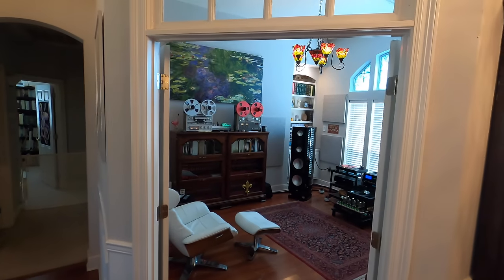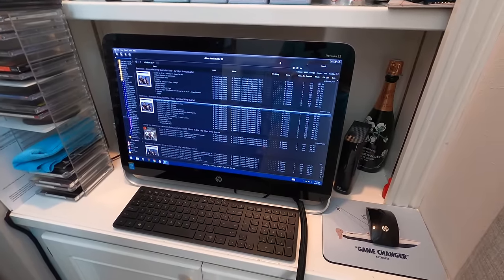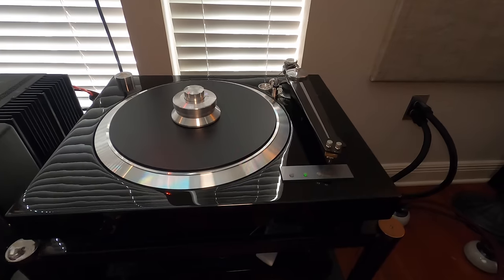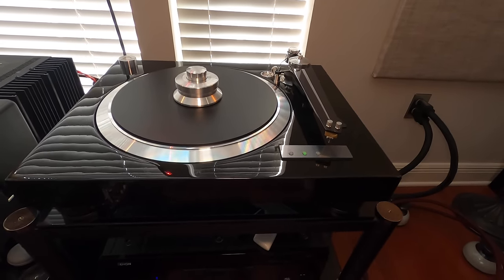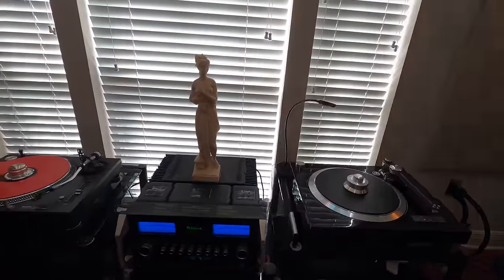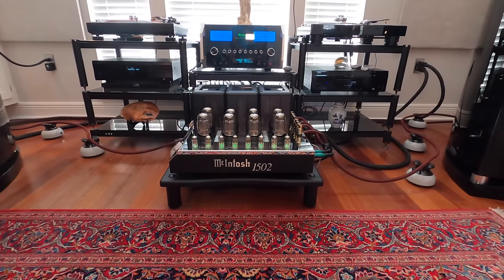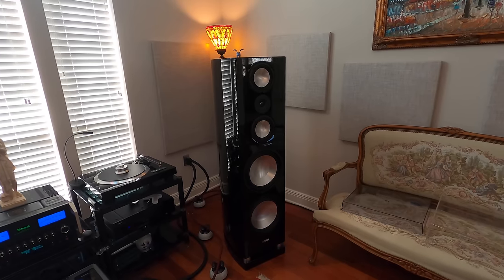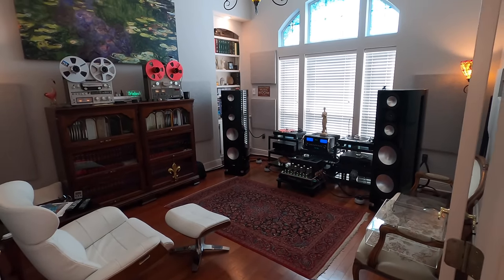Ep. 7. Audiophile Today Room Tour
Taking A Tour Through Audiophile Today's Listening Room.

I've read a number of comments stating that my dedicated listening room is TOO SMALL for these full range Canton Speakers.  Well, I make no apologies in disagreeing.  Please look at this video from Eric Alexander of Tekton Designs.  (The good part kicks in at the 2:38 mark.

I'm sharing a link to the PartTime Audiophile review of the MC1502.  It's most certainly worth a read.